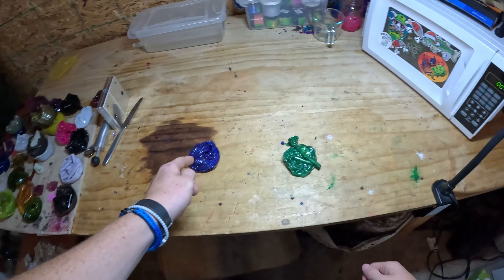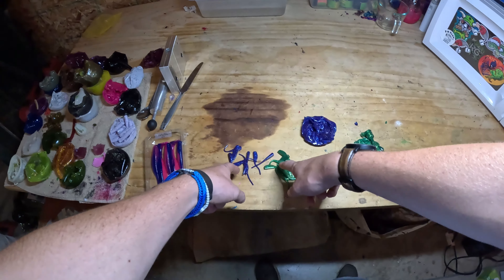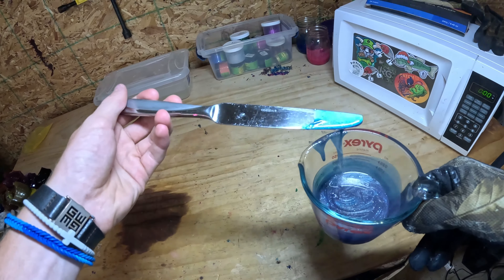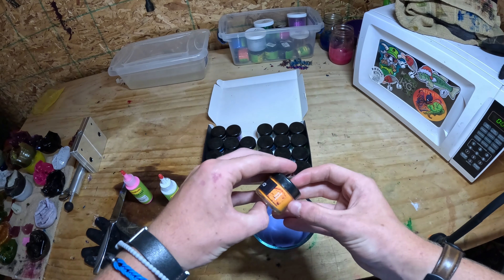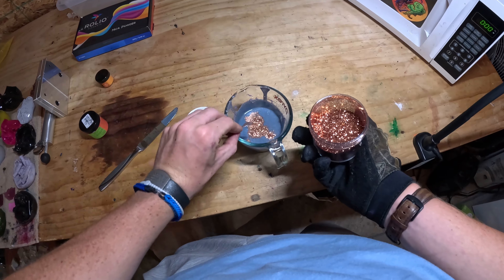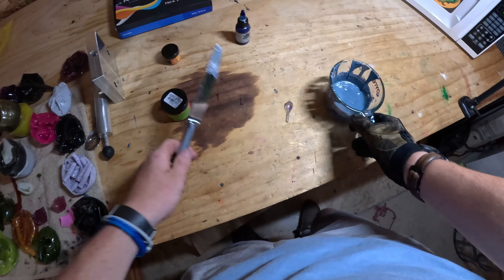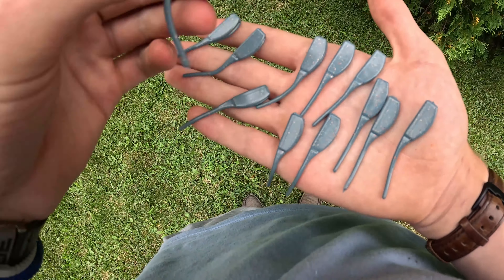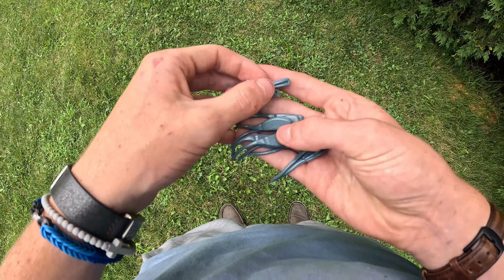Remelting GREAT Remelt Pucks!!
Welcome Back Everyone!!! Today I remelted two of my great remelt colors down into one color... did it turn out great or awful??